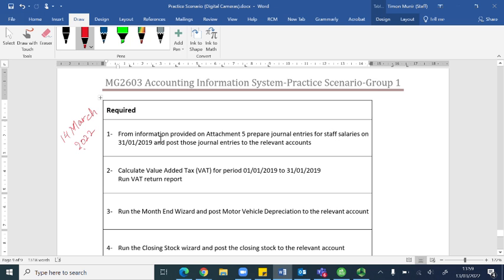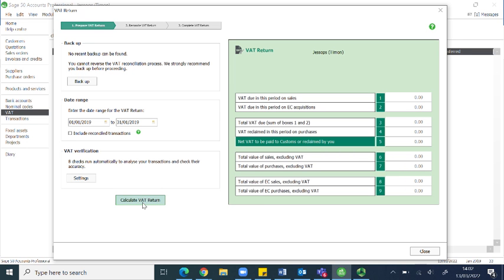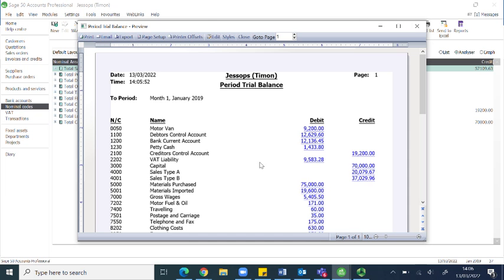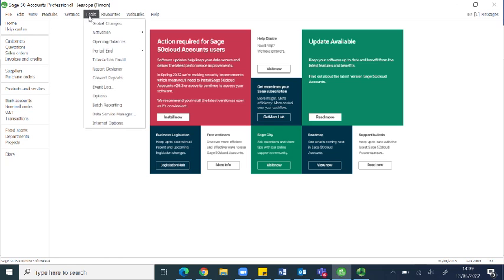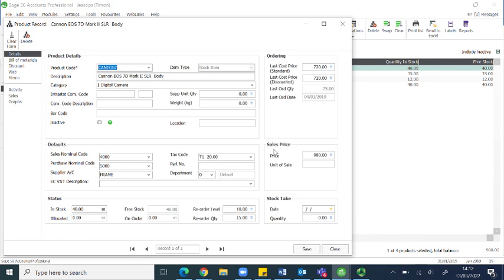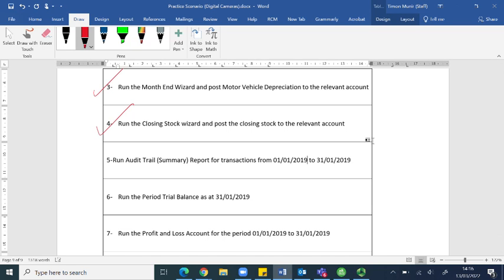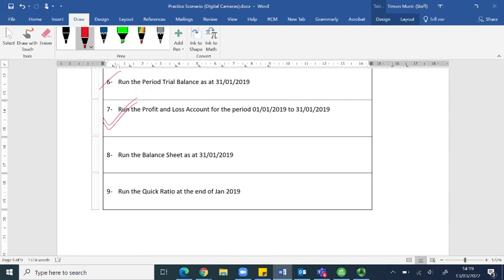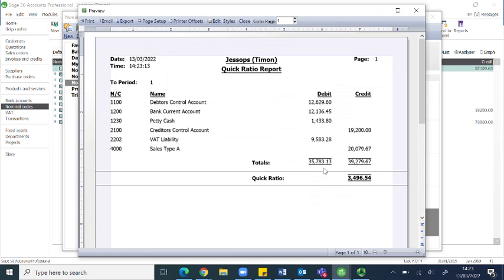SAGE Month end and Reports